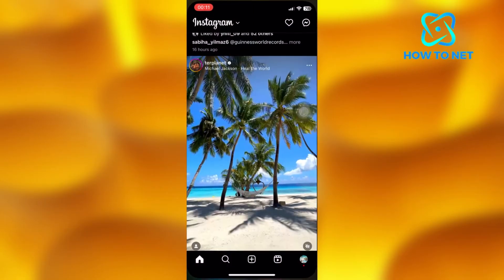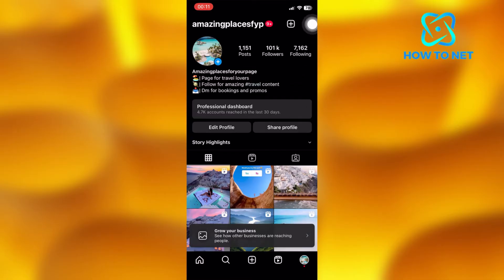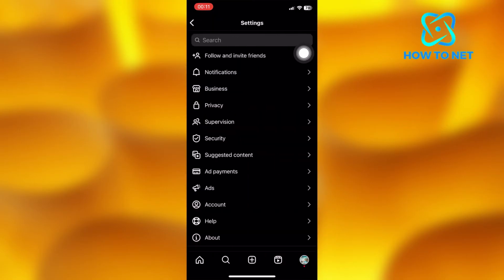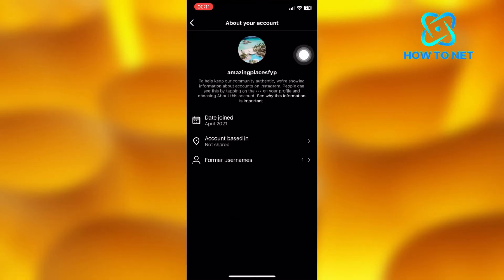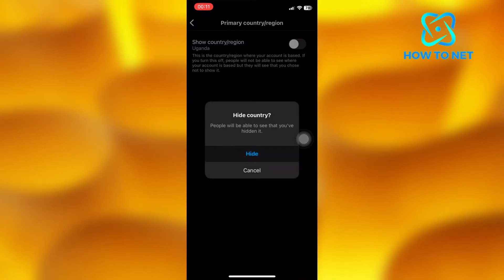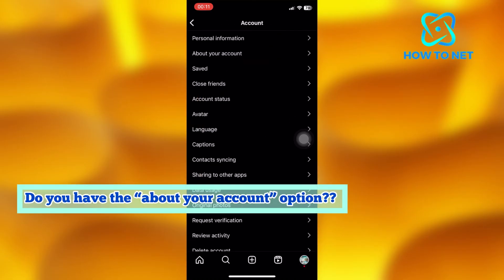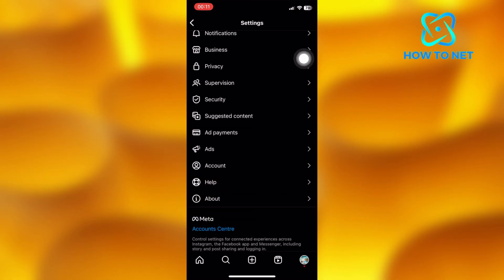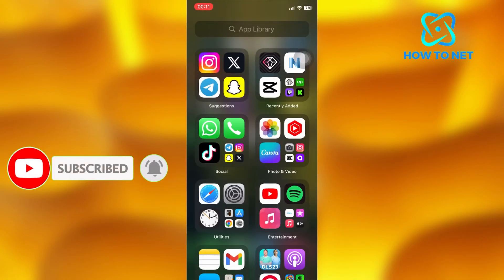Hide Country Where Your Account Is Based In On Instagram | 2025 Update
Hide Country Where Your Account Is Based In On Instagram | Simple tutorial

In this tutorial we show you how you can hide your country location on Instagram.

If you don’t want your Instagram friends to know your country location, just watch the video until the very end to get to know how this really works.
Hide Country on instagram
Hide my region on instagram
Hide my account country on instagram
Hide my Instagram country based in